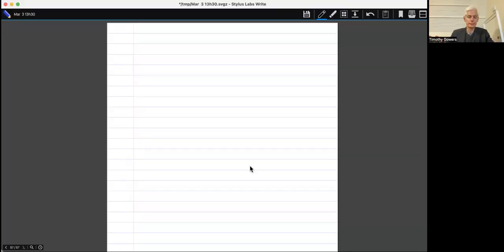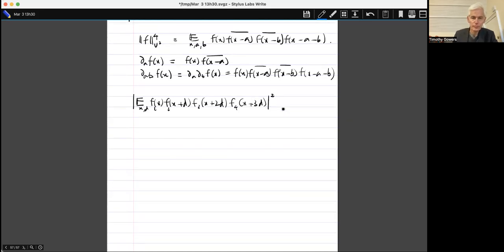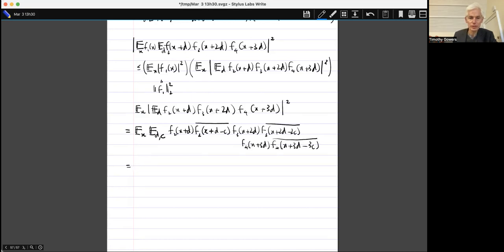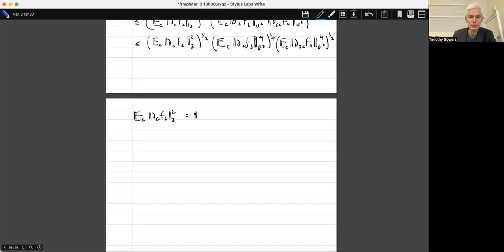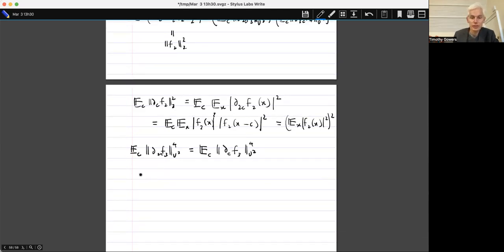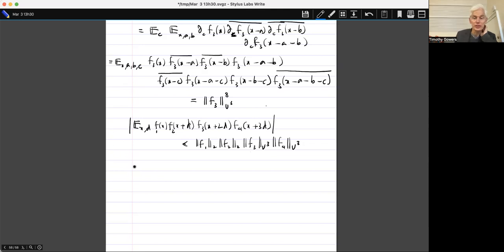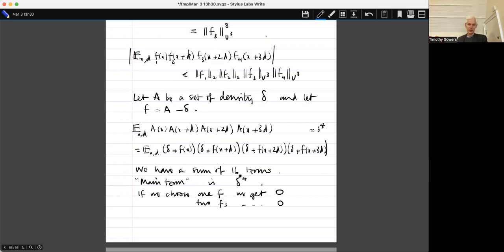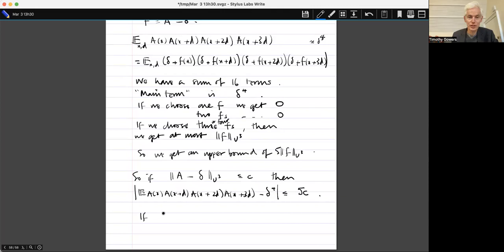Introduction to additive combinatorics lecture 14.0 --- The U3 norm and progressions of length 4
Here I generalize the results from the previous video about the relationship between arithmetic progressions of length 3 and the U2 norm to similar results about the relationship between arithmetic progressions of length 4 and the U3 norm. Specifically, if A is a subset of F_p^n of density δ and the balanced function f(x) = A(x) - δ has small U^3 norm, then the probability that a random arithmetic progression (x,x+d,x+2d,x+3d) lives inside A is roughly δ^4, as it would be if A were a random set of density δ.

0:00 Introduction and brief recap
2:44  Obtaining an upper bound for |E_{x,d}f_1(x)f_2(x+d)f_3(x+2d)f_4(x+3d)|
16:06 The emergence of the U3 norm
19:53  Statement of the bound obtained
22:10  Relationship with arithmetic progressions of length 4
28:22  Formal statement of the relationship